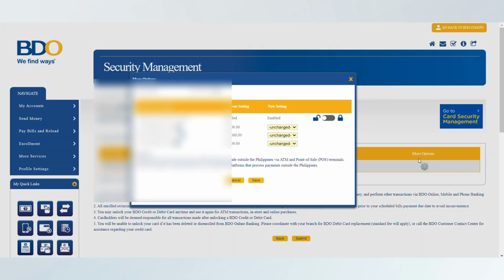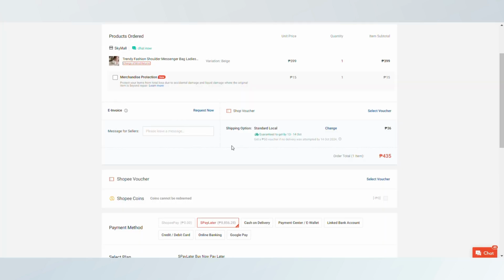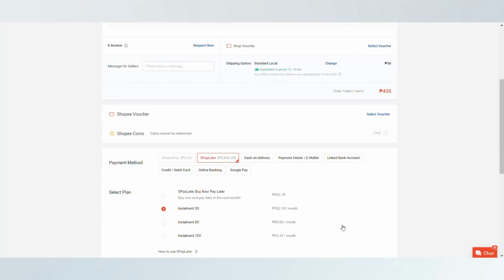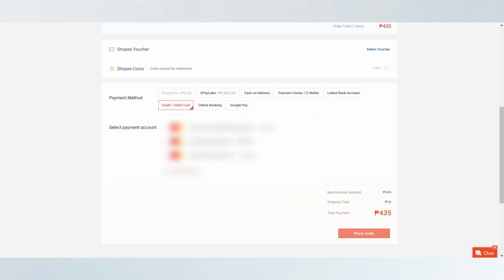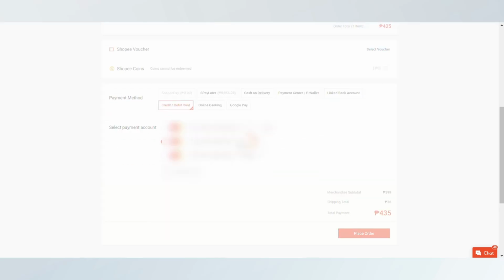HOW TO USE BDO DEBIT CARD ONLINE PAYMENT 2025! (FULL GUIDE)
Learn how to use your BDO debit card for online payments in 2025! This step-by-step guide covers everything from enabling your card for online transactions to ensuring safe payments. Perfect for anyone wanting to shop online with their BDO card. Stay updated and manage your finances with ease. Watch the full guide now!